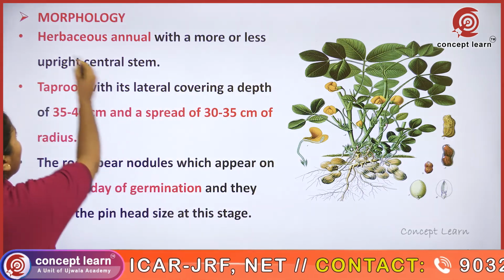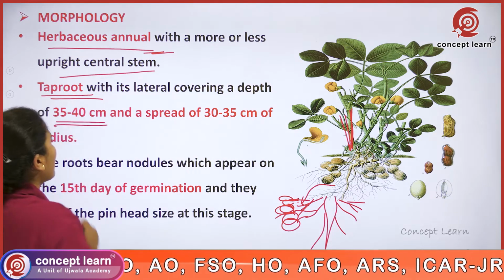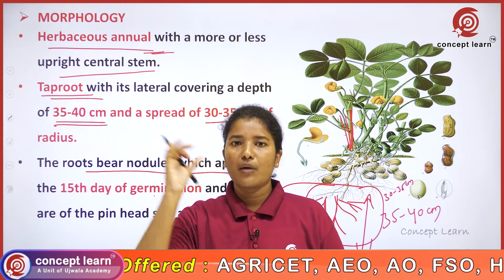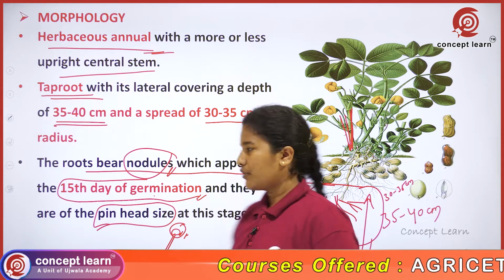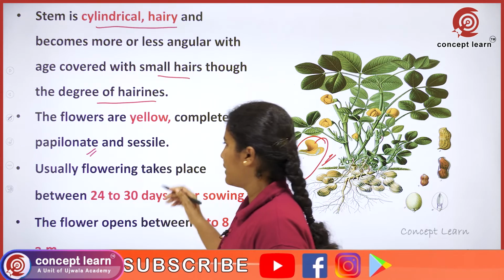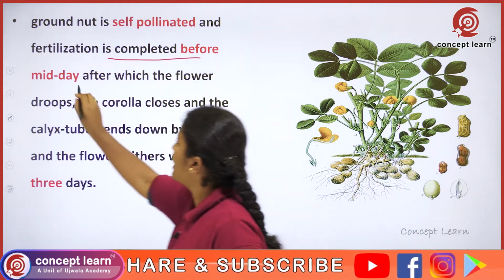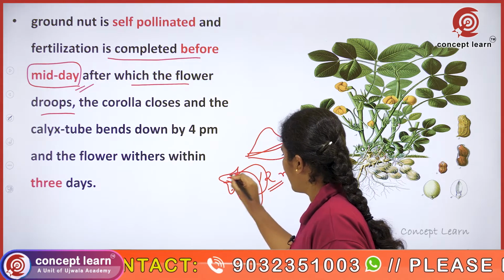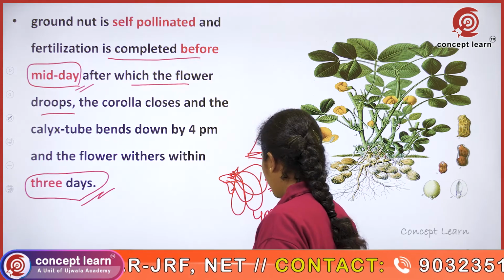Crop Production-2 | ujwala academy | agricet video | aeo video | ujwala Coaching | ujwalaacademy